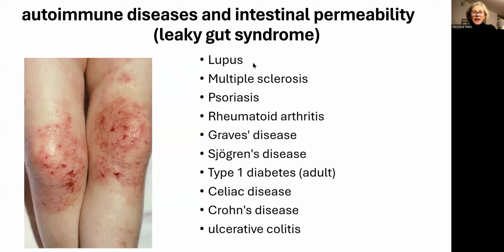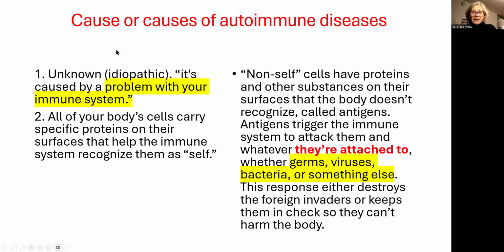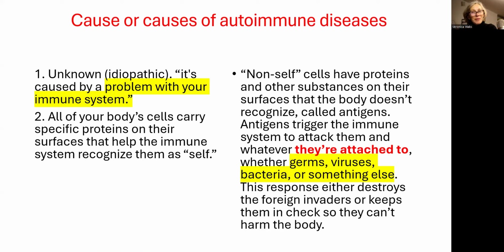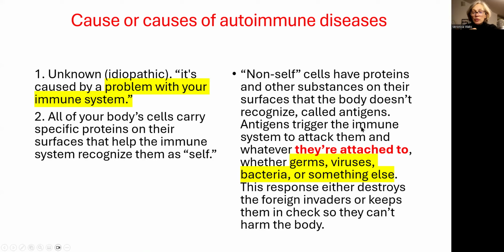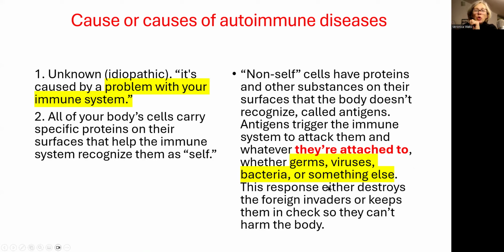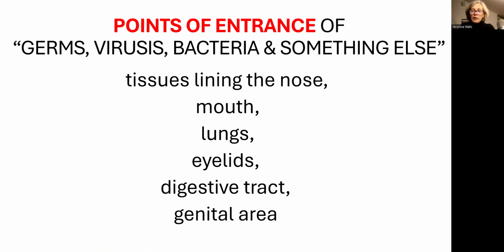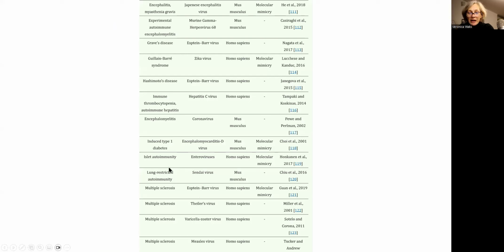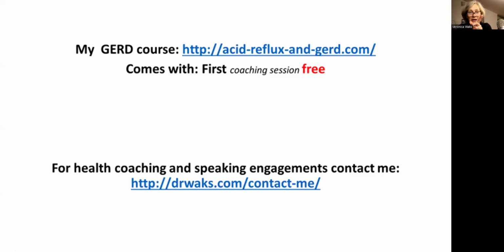AUTOIMMUNE DISEASES, CAUSES. TREATMENT OF LEAKY GUT SYNDROME, INCREASE DIGESTIVE TRACT PERMEABILITY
gastrichealth transmucosal permeability
autoimmune disease what causes it? modern medicine states that the cause is unknown (idiopathic). “it's caused by a problem with your immune system.”
  however, from the medical text book: All of your body’s cells carry specific proteins on their surfaces that help the immune system recognize them as “self.”   Non-self” cells have proteins and other substances on their surfaces that the body doesn’t recognize, called antigens. Antigens trigger the immune system to attack them and whatever they’re attached to, whether germs, viruses, bacteria, or something else. This response either destroys the foreign invaders or keeps them in check so they can’t harm the body.

Stay healthy
Dr. Veronica

   Proton pump inhibitor-induced gut dysbiosis and immunomodulation: current knowledge and potential restoration by probiotics
       Transepithelial leak in Barrett's esophagus patients: The role of proton pump inhibitors
      Long-Term Use of Proton Pump Inhibitors Disrupts Intestinal Tight Junction Barrier and Exaggerates Experimental Colitis
          Viruses and Autoimmunity: A Review on the Potential Interaction and Molecular Mechanisms